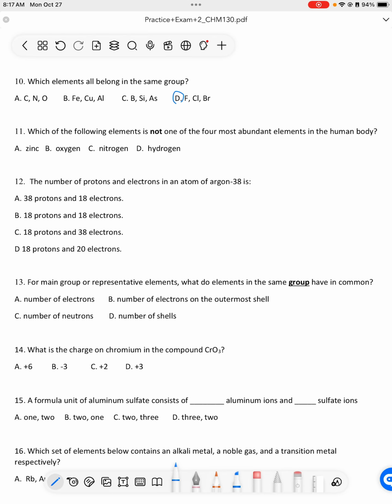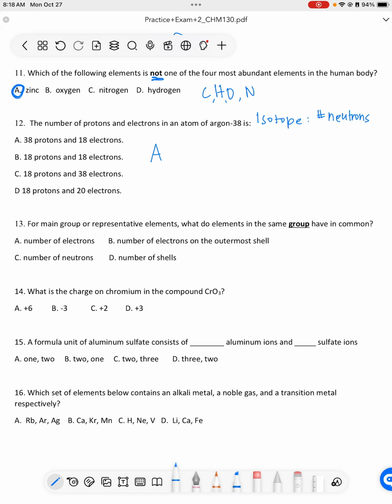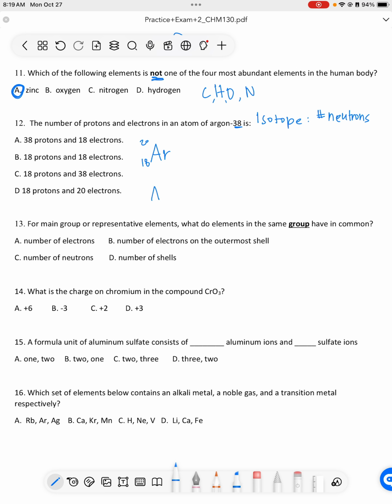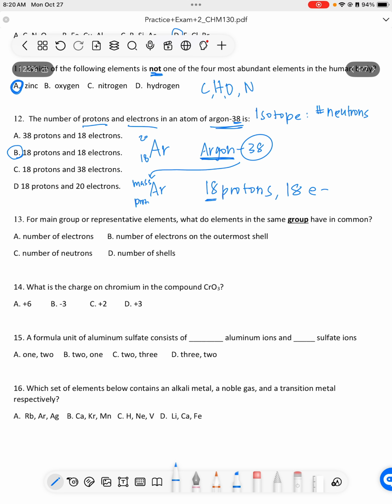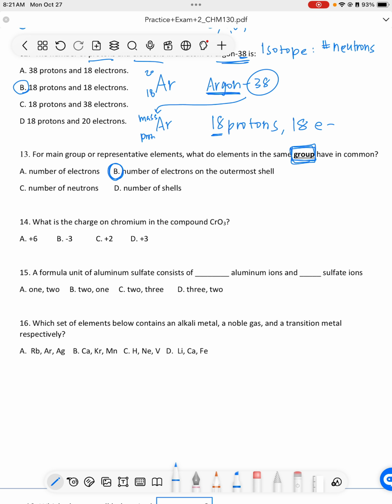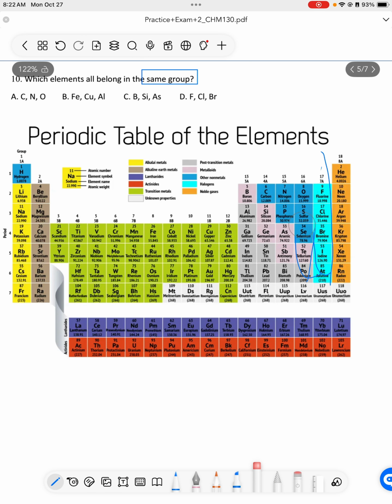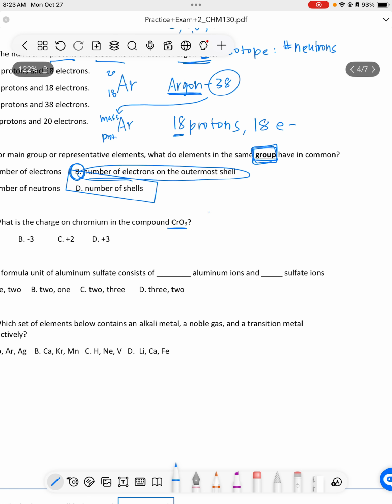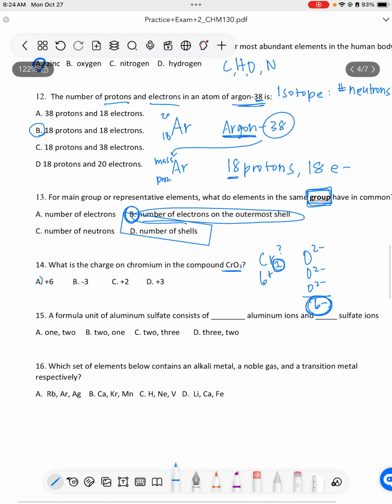Practice Exam 2 Questions 11-14